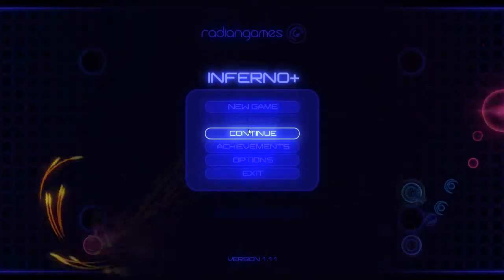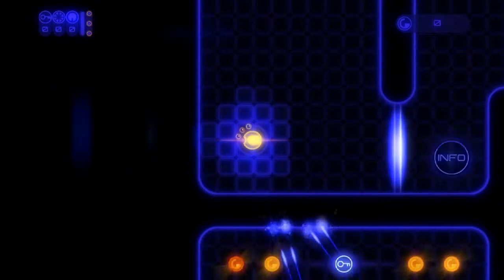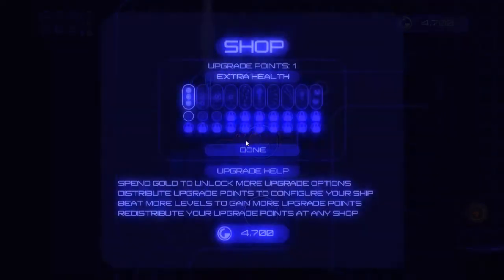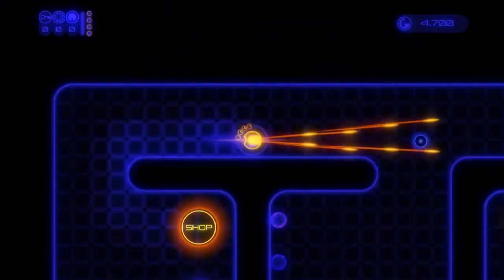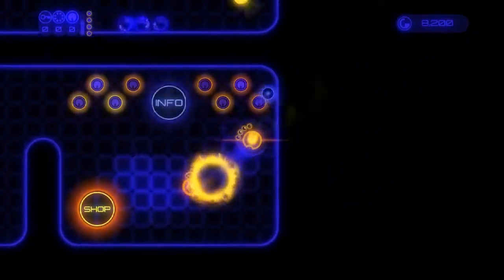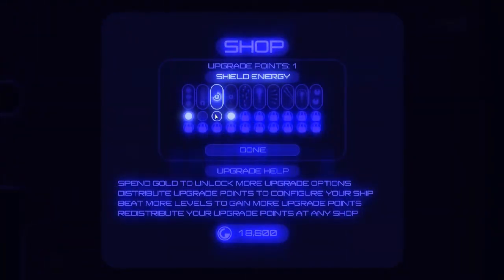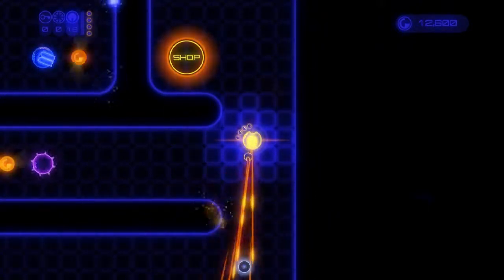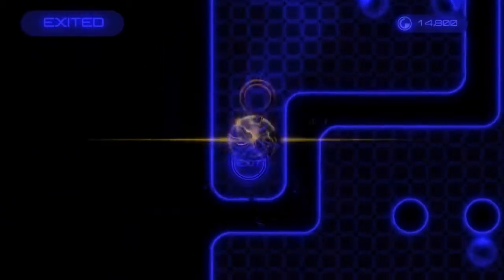[HD] Twin Stick Shooter Double Feature! (Inferno+)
Michael checks out two great Twin Stick shooters for the PC in this double feature special! Both are by Radiangames and can be found on Desura for cheap.

Copyright: Some or all material in this video is the property of it's owner. WE only show it for promotional and/or educational reasons.